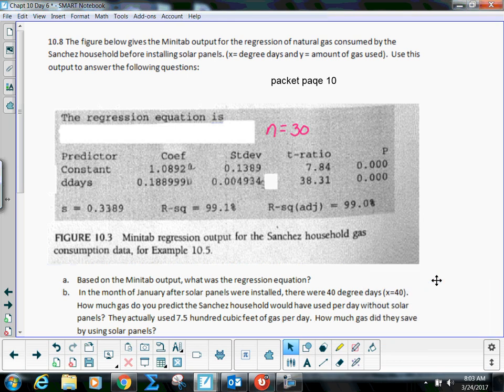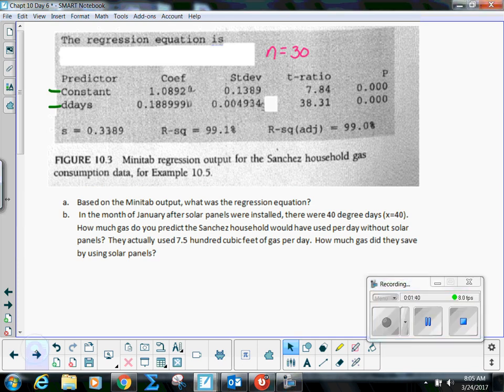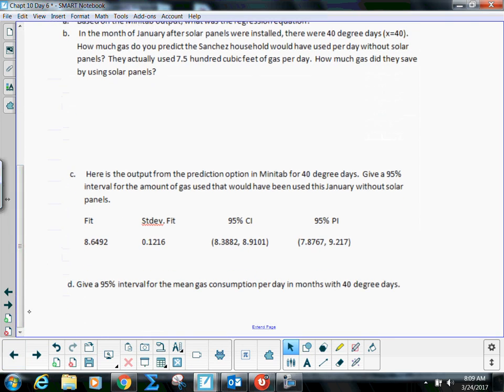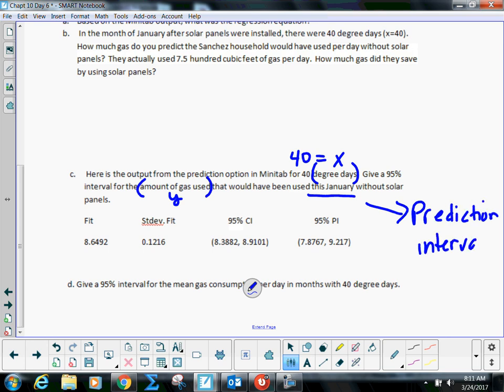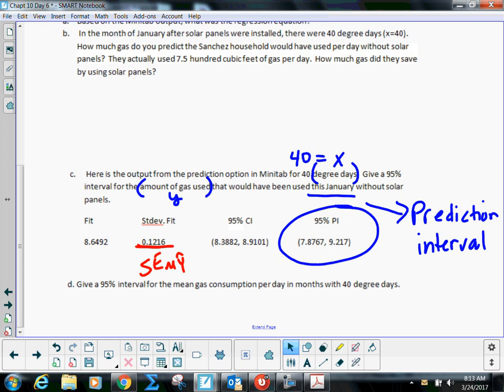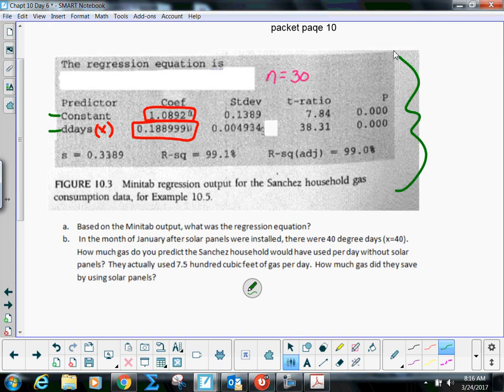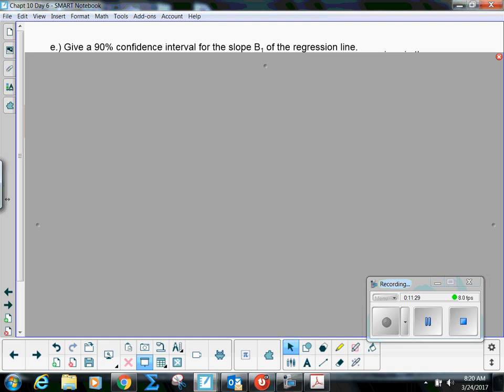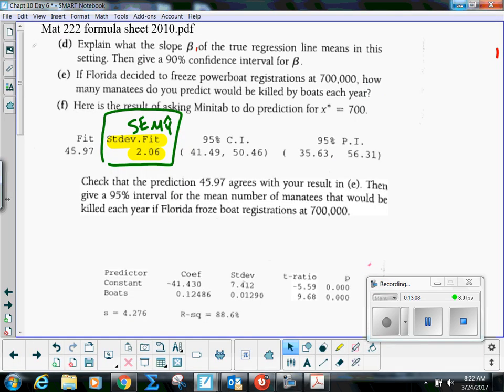Day 10 Video - Stats